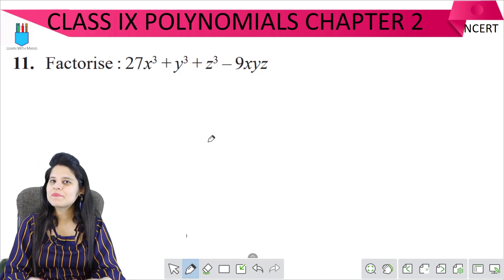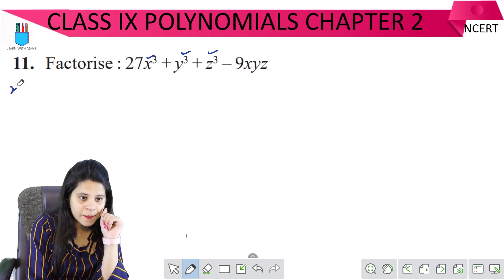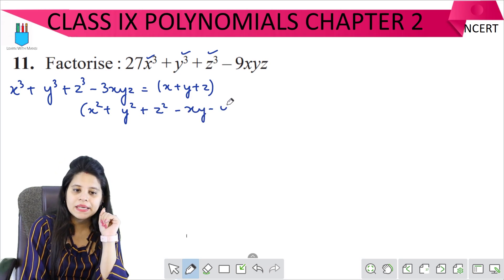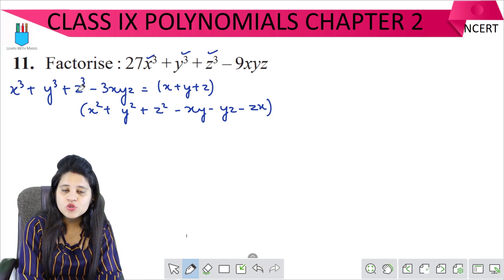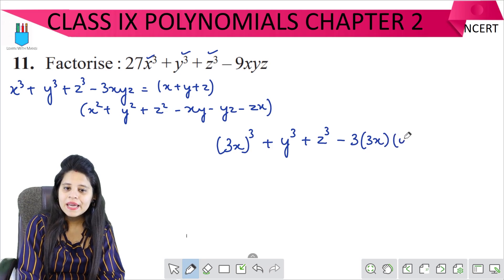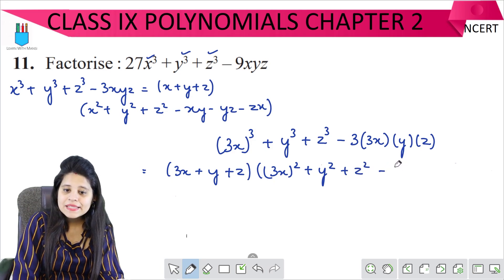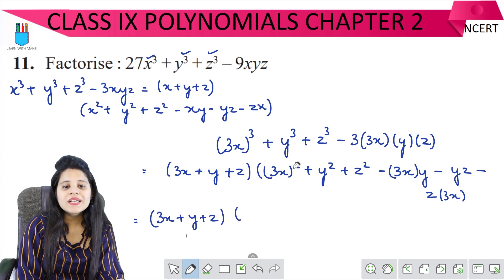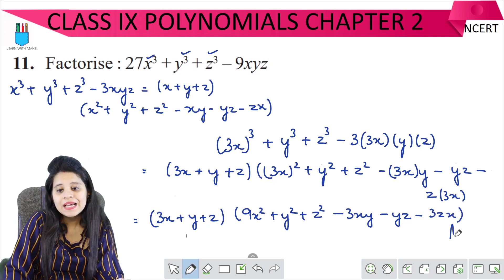Class 9 Maths | Chapter 2 | Exercise 2.5 Q11 | Polynomials | NCERT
In this session we will be continuing with the chapter "Polynomials".